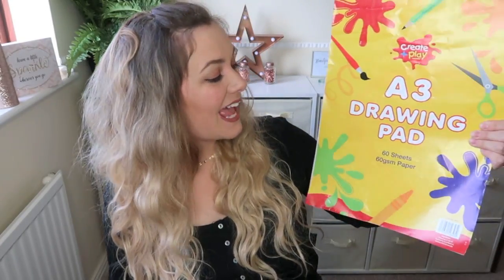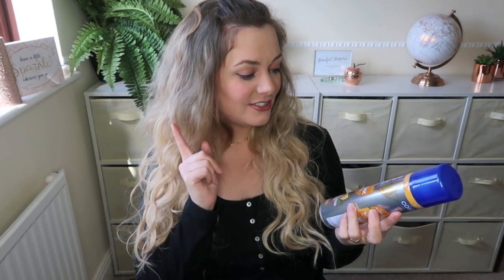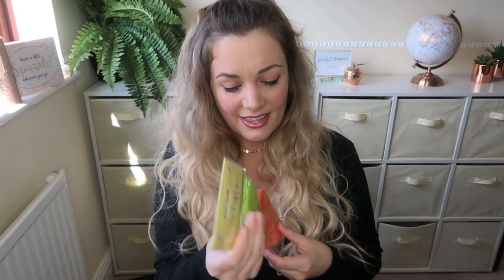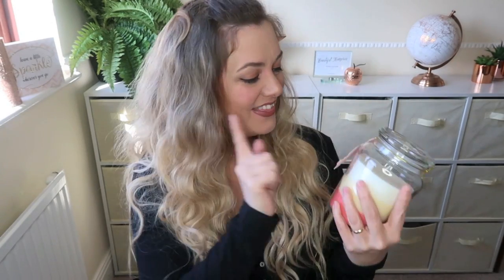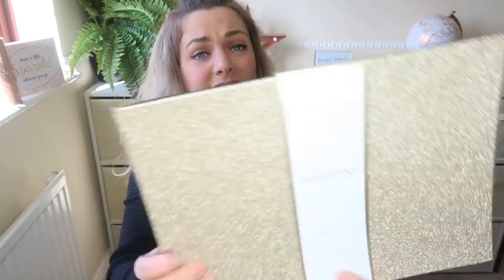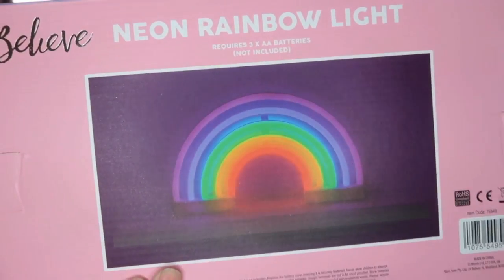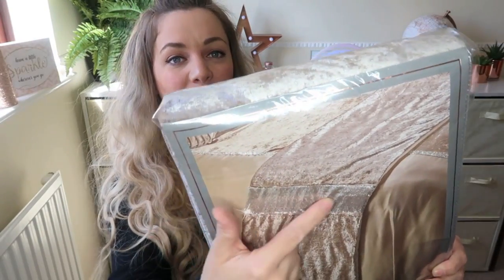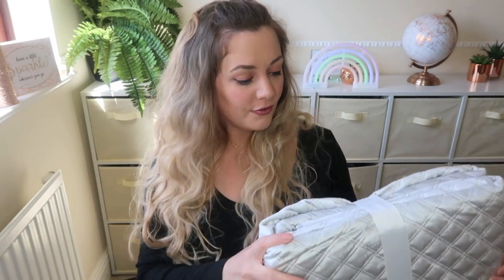HUGE HOME BARGAINS HAUL APRIL 2019 | HOMEWARE HAUL | TABBY PERRY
Hi Everyone!
I went to home bargains and instead of coming out with tins of beans and baking paper, I actually came out with some homeware goodies!
I'm looking to add a bit of oomph to some of our rooms so I'm so excited by what I got!
I hope you enjoy my haul!
Thank you to all of you for your support, you are all awesome!
Love Tabby xxxx